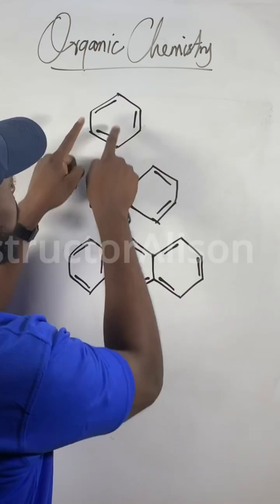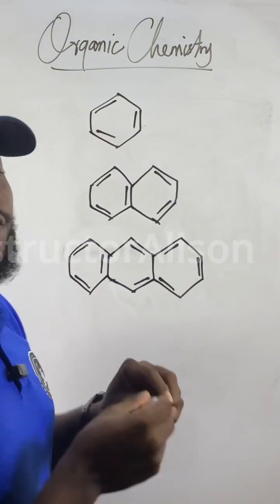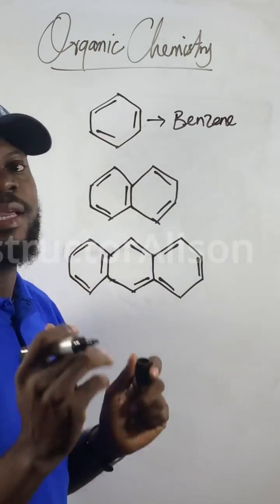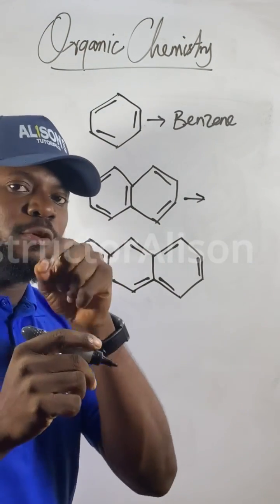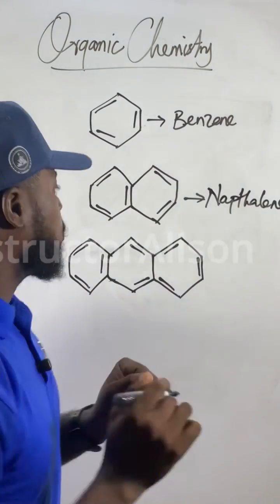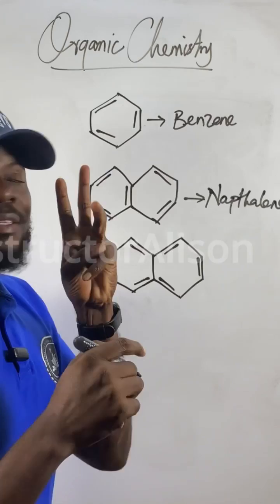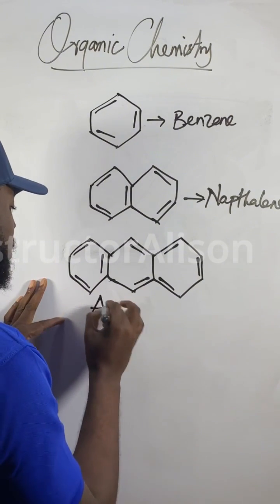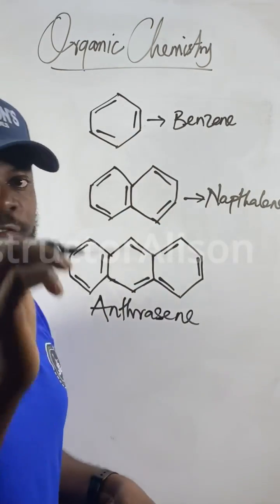Name the benzene rings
How to name organic compounds